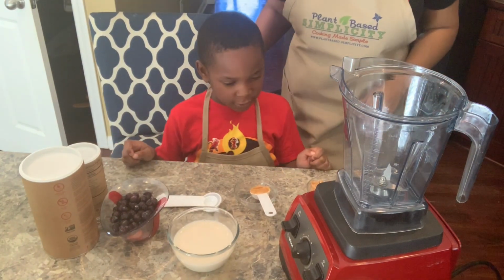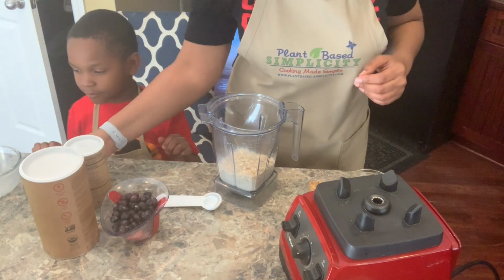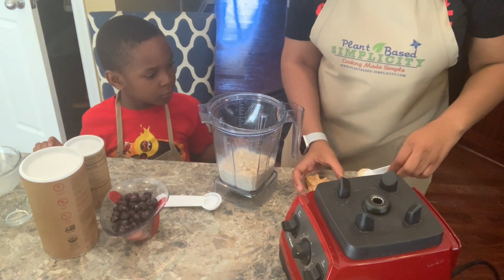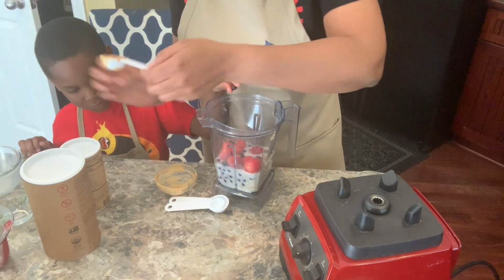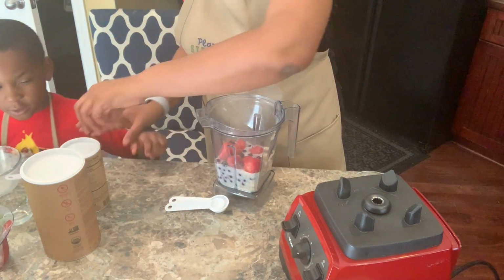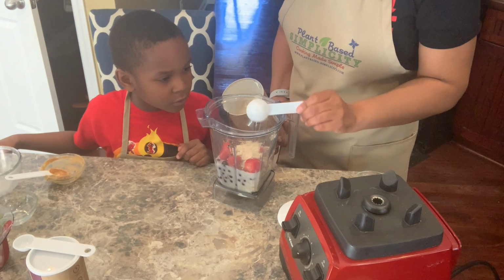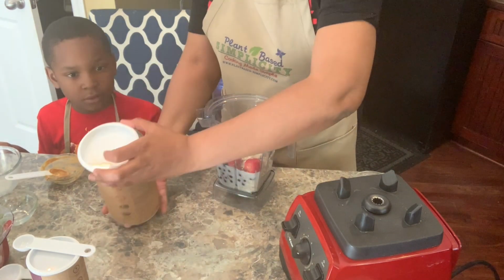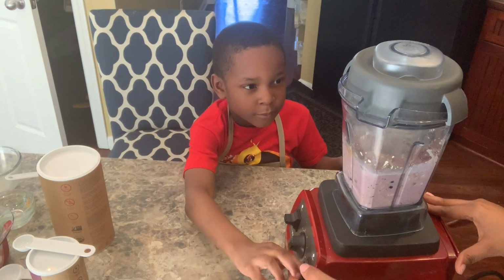PBS: Cooking With Avery - Peanut Butter & Jelly Superfood Milkshake Recipe (Vegan)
PBS: Cooking With Avery...
When Avery was two years old, he was diagnosed with autism. He has a true passion for being in the kitchen and cooking up recipes. Join us for another episode of Cooking With Avery as we prepare and put a healthy twist on a favorite childhood classic. Peanut Butter & Jelly Superfood Milkshake! Deliciousness at its finest!!! It's Peanut Butter Jelly Time!!!